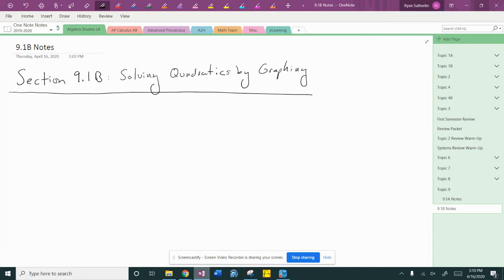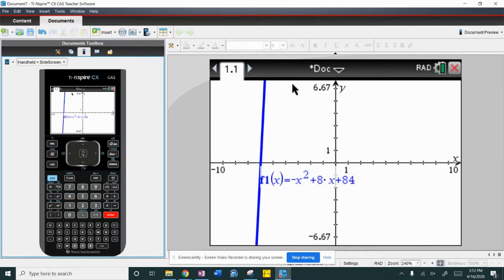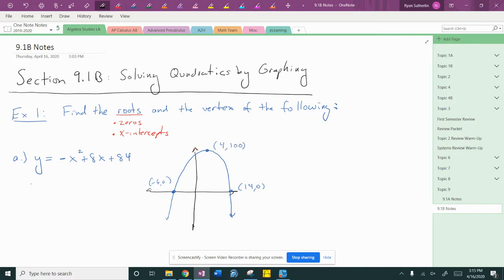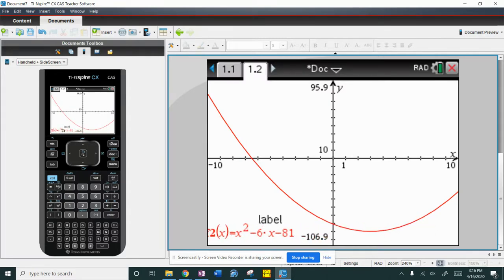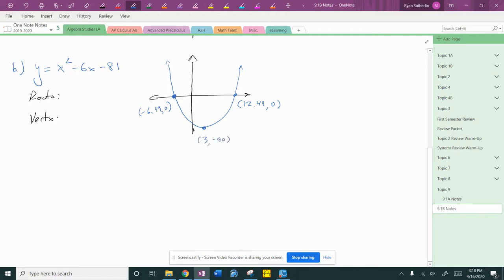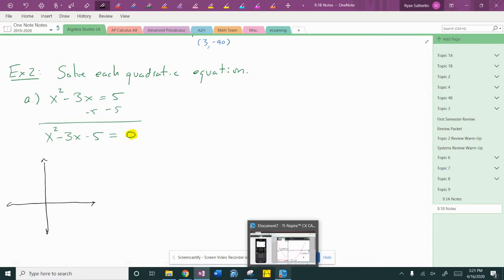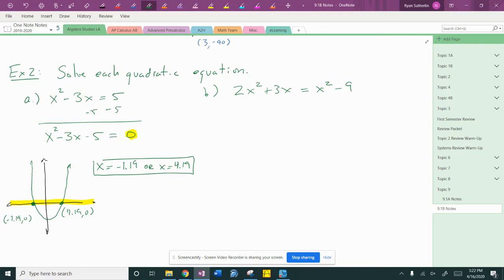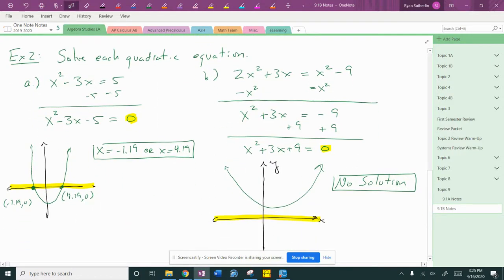Algebra Studies 9.1B Notes